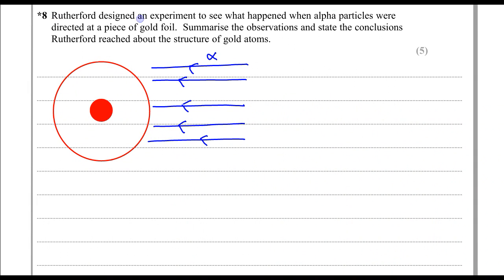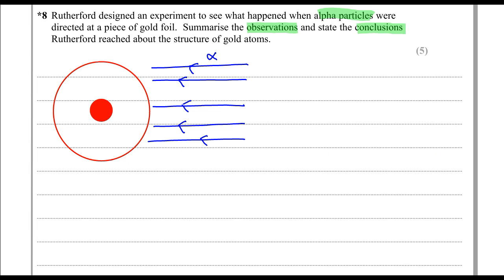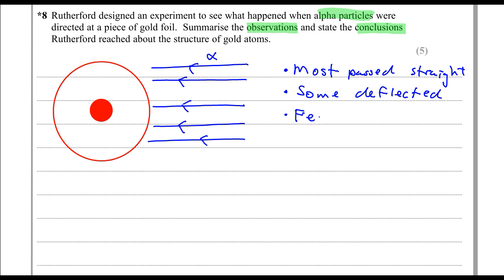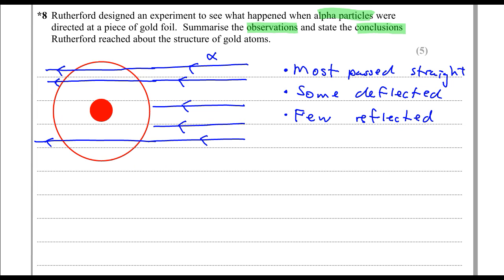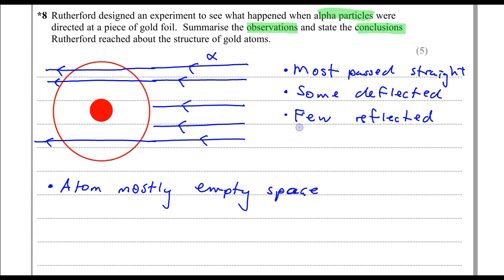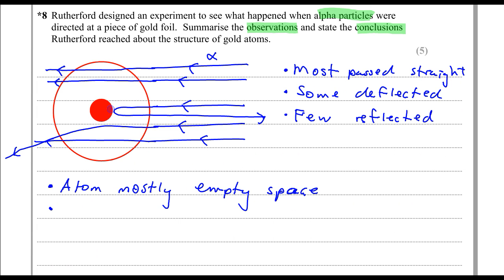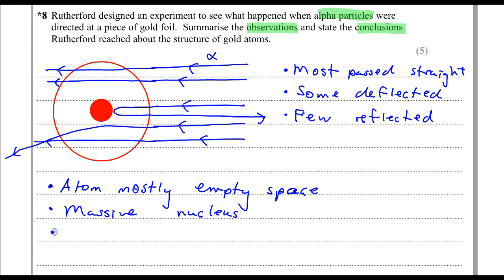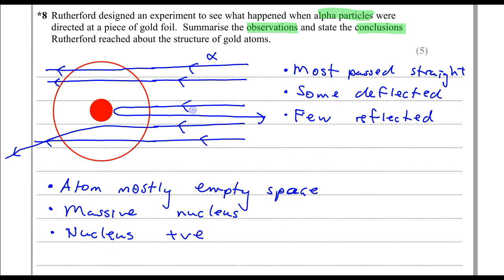Edexcel Physics A-level January 2010 Unit 4 Q8